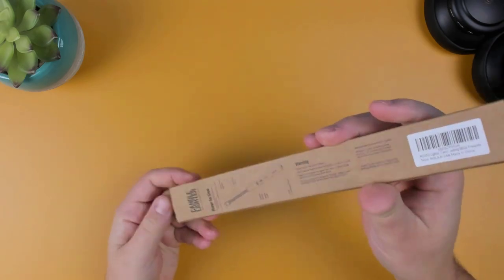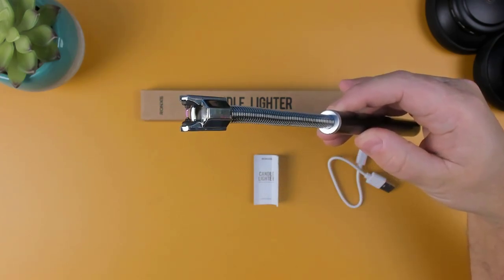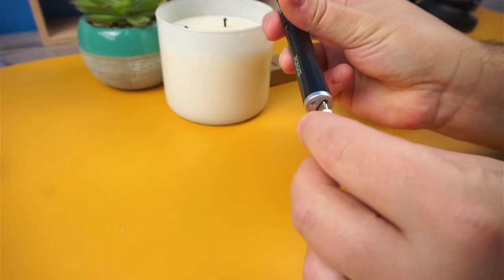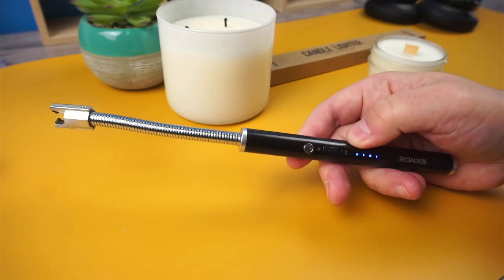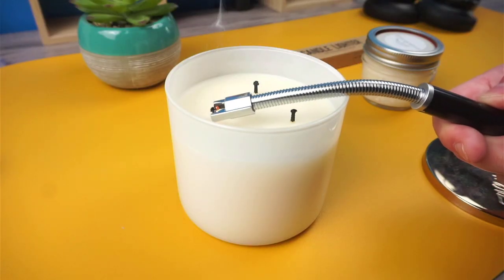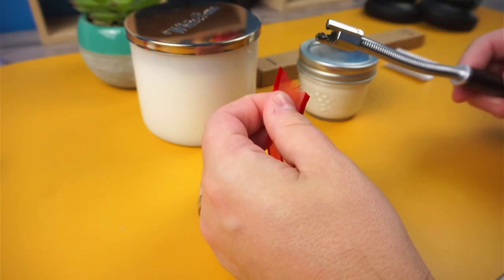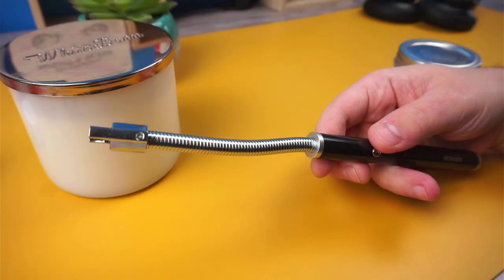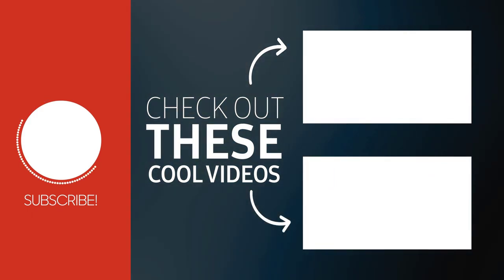The RONXS Electric Lighter: A Game Changer for Camping, Barbecue, and More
In this video, we take a closer look at the RONXS Electric Lighter - the ultimate fire starter. With its powerful electric arc, this lighter is perfect for starting campfires, BBQs, and more. It's windproof, waterproof, and rechargeable, so you never have to worry about running out of fuel or being caught in bad weather. Plus, its sleek and durable design makes it the perfect addition to your camping or outdoor gear. Watch as we put the RONXS Electric Lighter to the test and see for yourself why it's quickly becoming a must-have for outdoor enthusiasts and home cooks alike.

Chapters

00:00 Intro